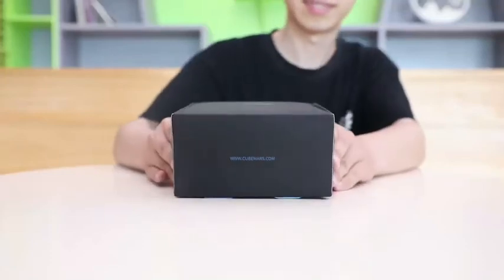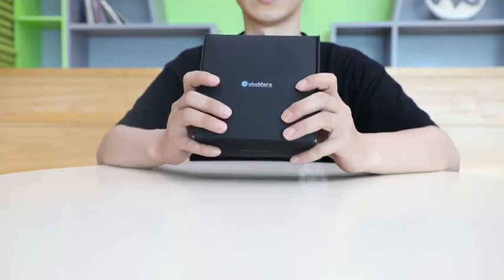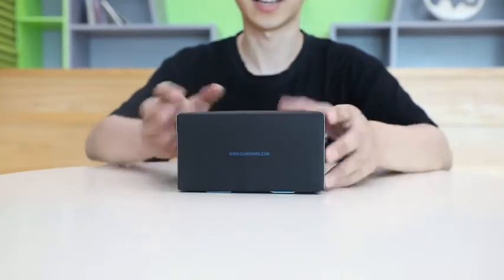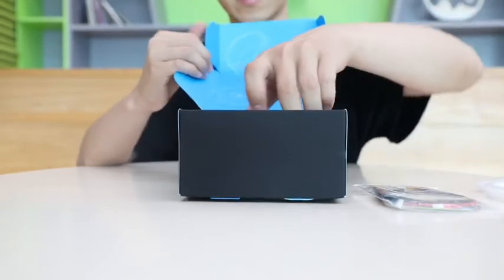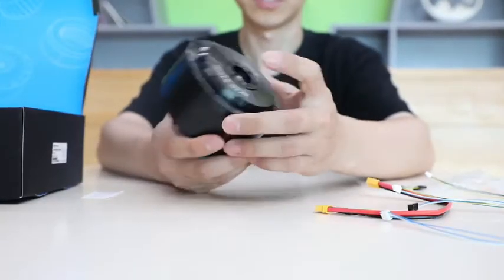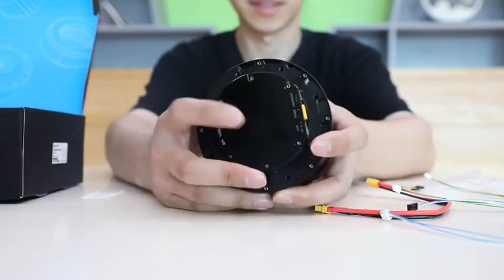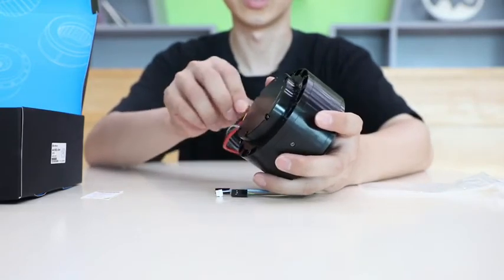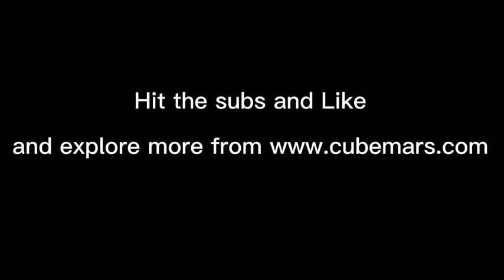【CubeMars AK80-64 KV80】BLDC motor for ROBOT